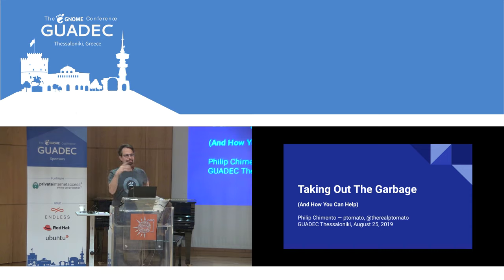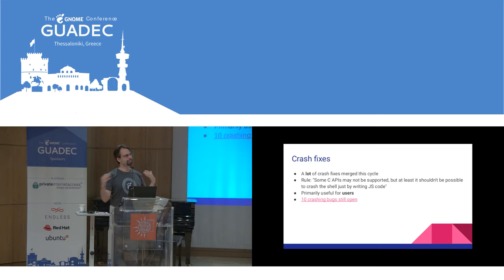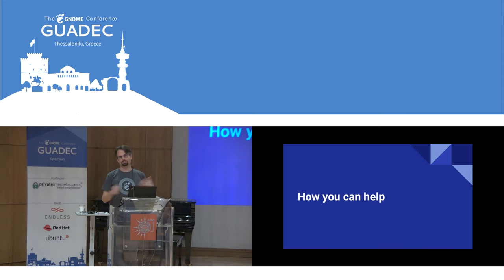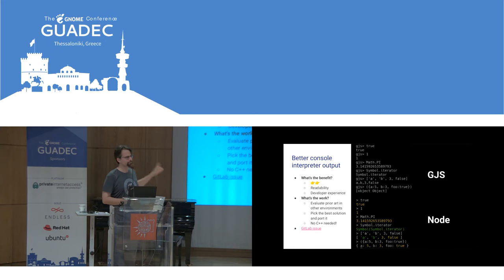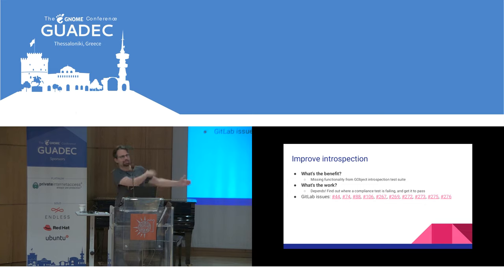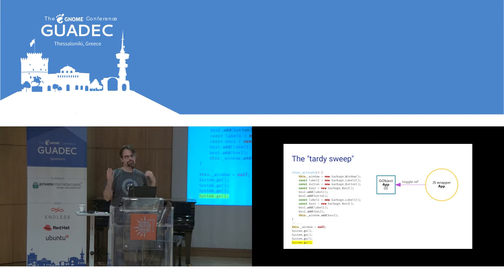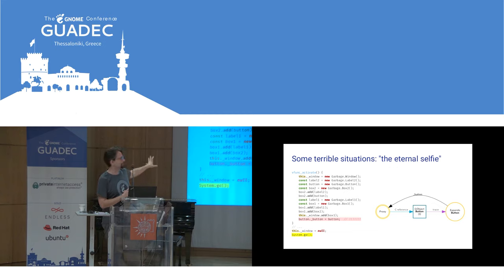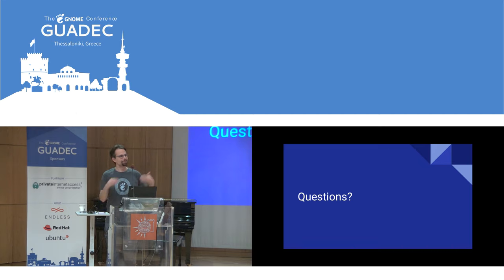GUADEC 2019 - Philip Chimento - Taking Out The Garbage (And How You Can Help)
The GNOME desktop is based on a Javascript engine, and there are some long-running and much-discussed problems around Javascript's garbage collection. This past year I've been working on a solution to the garbage collection problems in GJS, an initiative nicknamed "taking out the garbage". This talk will have a short technical portion about taking out the garbage, as well as some of the cool things I've learned by working more closely with Mozilla.

I will also talk about new features introduced in GJS, such as upgrading the Javascript engine to Firefox 68, and how they affect our four audiences: users, app developers, GNOME Shell developers, and shell extension developers.

Finally, there has never been a better time to get started contributing to GJS than right now, and I will talk about some projects that you can do to help make things fabulous for Javascript developers in GNOME.